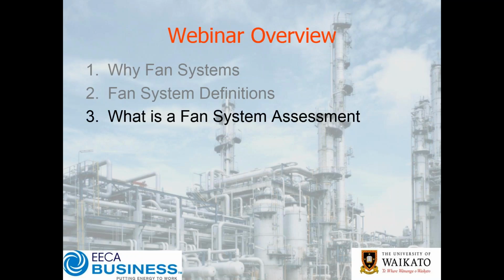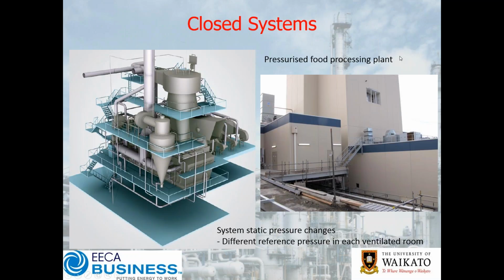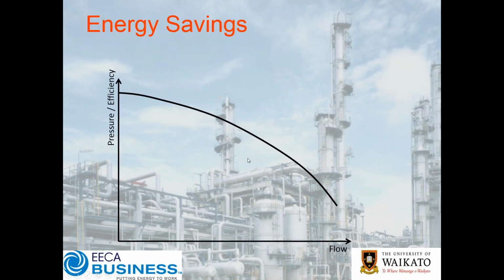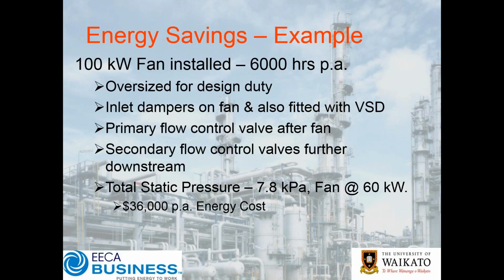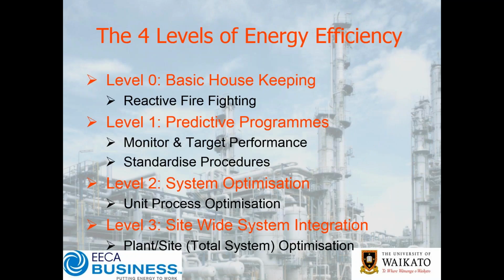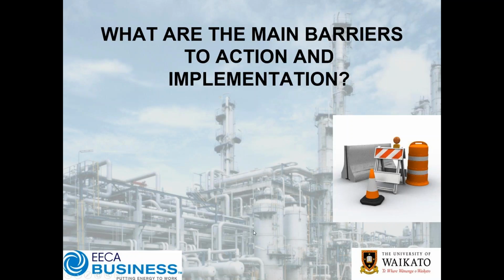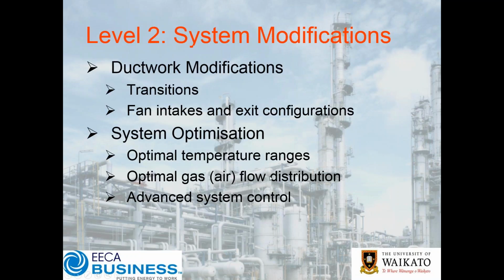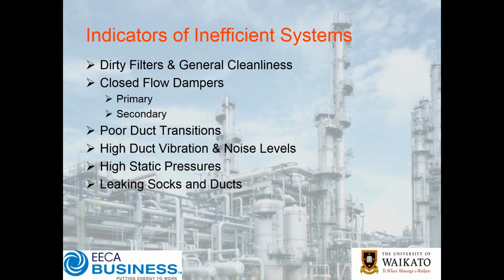Webinar: Industrial Fan Systems Assessment for Energy Reduction – Getting Started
Fan systems are large energy users at many industrial and commercial sites, with numerous opportunities to make significant energy saving improvements, often through relatively minor and inexpensive system modifications or control set point adjustments. With most fans integrated into complex systems it is critical to understand the system as a whole to ensure an optimal outcome, beyond just the basic energy savings.

This webinar outlines how you can get started in assessing your fan systems and share several case studies to highlight how energy savings and system performance improvements can be made. Both single fan and multiple fan systems will be included. The webinar will be of interest to energy managers, operational and maintenance personal, technical staff, and plant engineers.

The webinar took place on 30 September, 2015.